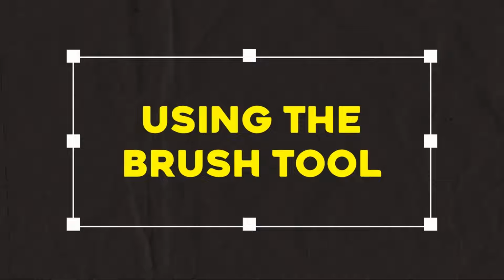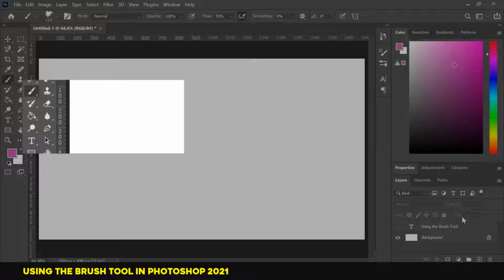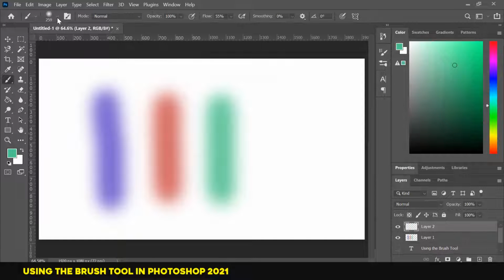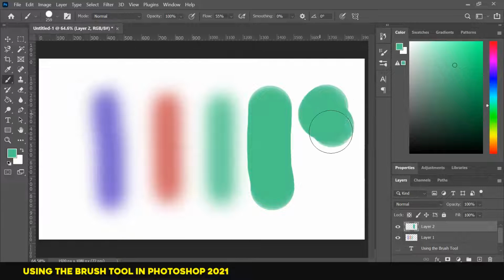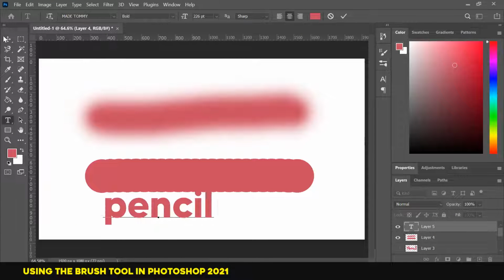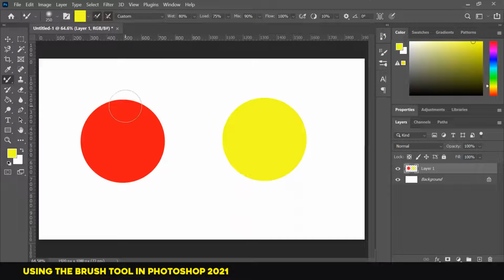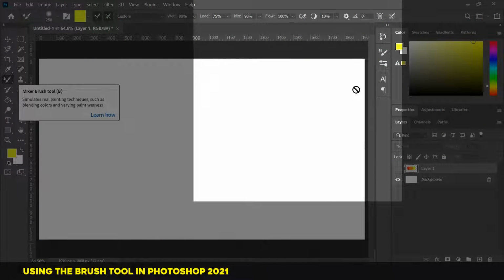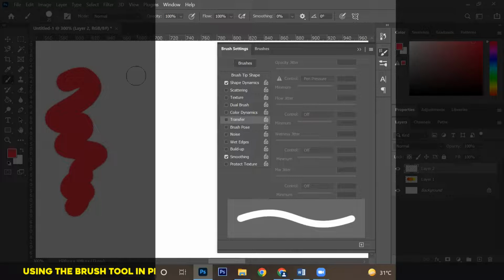Using Brushes in Photoshop 2021